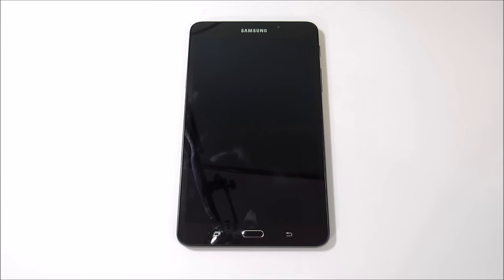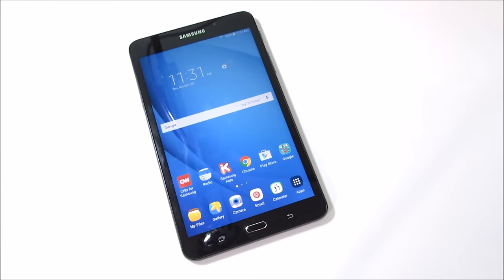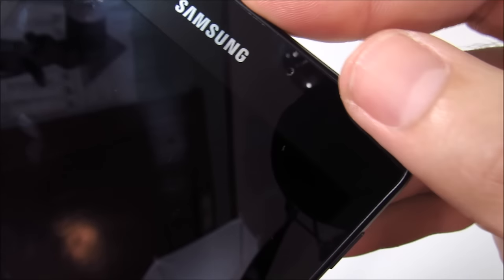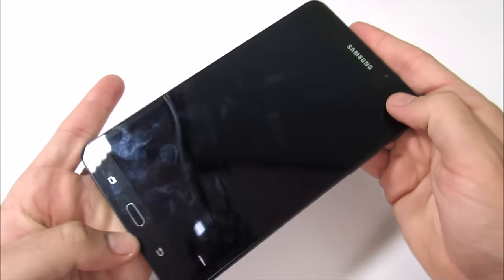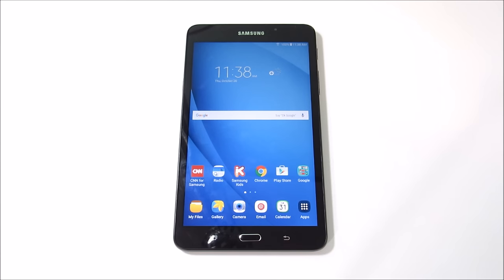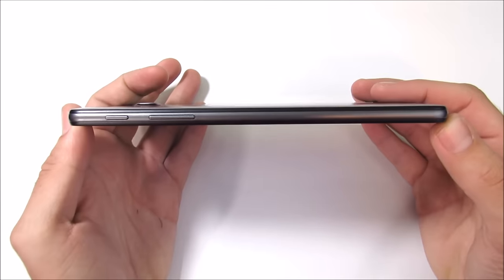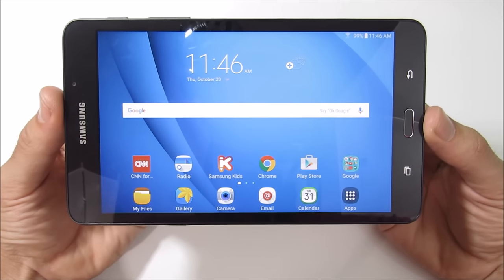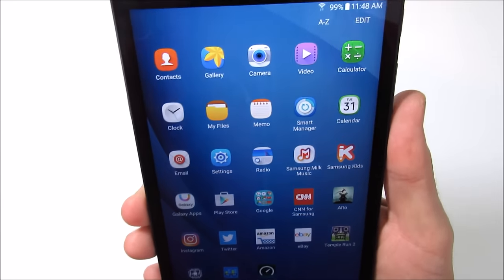Samsung Galaxy Tab A 7.0 (2016) Full Review!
Samsung Galaxy Tab A 7.0 2016 review! In this video we will take an in depth look at the Samsung Galaxy Tab A 2016 with the intentions of giving you an in depth understanding of this tablet. Leave your questions, thoughts, feedback, and ideas.

Samsung Galaxy Tab A 7.0 Pricing and information

TIMESTAMP (Customize your viewing experience)

1. Introduction: 0-1:01
2. Hardware Tour: 1:03-3:32
3. Internal Specifications: 3:33-6:35
4. Hardware Build Quality: 6:36-9:17
5. Screen Sharpness/Resolution/Viewing: 9:18-12:17
6. Android Version/Software: 12:18-13:47
7. Samsung Special Features/Touchwiz: 13:48-18:54
8. Tablet Centric Features: 18:55-20:43
9. Audio Quality/Speakers: 20:44-22:48
10. Everyday Performance: 22:49-25:34
11. Everyday Gaming Performance: 25:35-27:16
12. Camera Quality: 27:17-29:55
13. Camera/Video Samples:29:56-30:42
14. Pocket-ability/Portability: 30:43-32:46
15. Storage: 32:47-35:10
16. Battery Life: 35:11-36:38
17: Personal Negatives: 36:39-39:39
18: Personal Positives: 39:40-43:04
19: Conclusion, who this device is for? 43:05-END